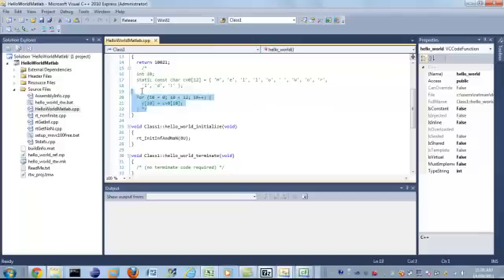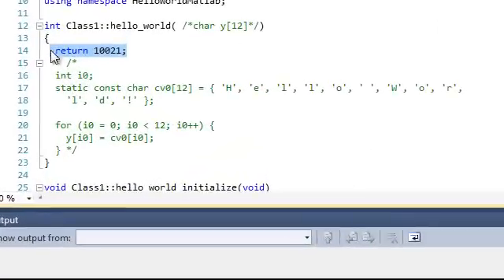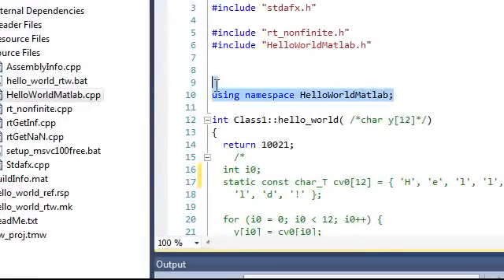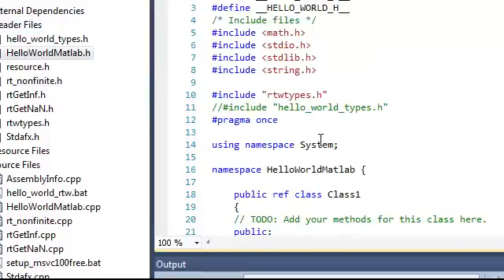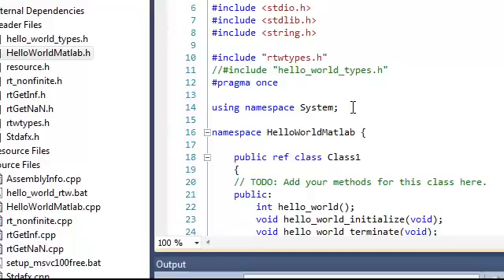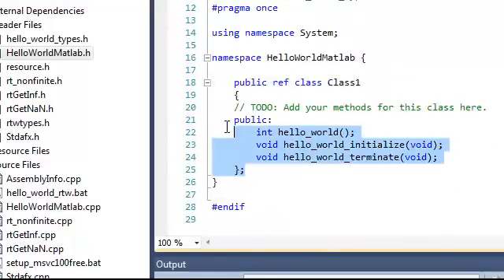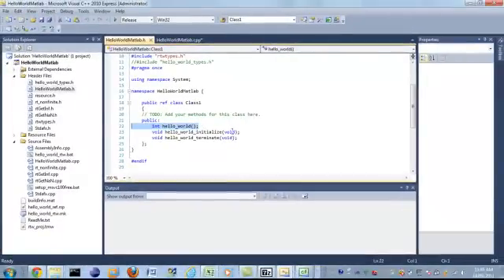Matlab 2011a coder to converts C++ DLL with C# .NET application within Microsoft Visual Studio Pt 2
Matlab 2011a coder to convert to C++ with a C# .NET application within Visual Studio part 2
This can be demonstrated with zip files. Visit with demo ZIP files